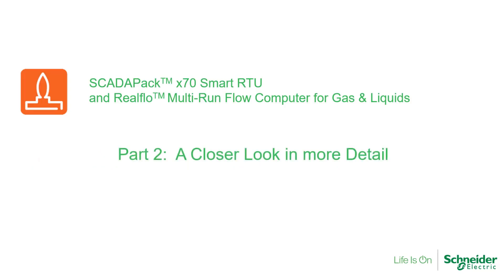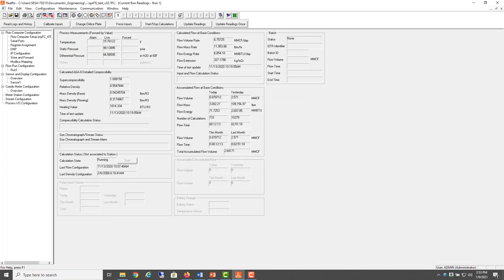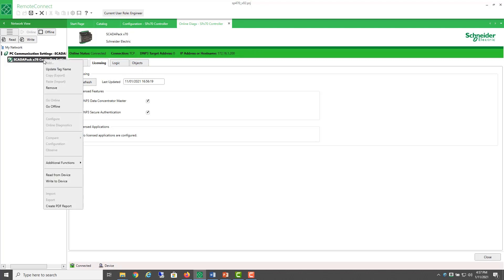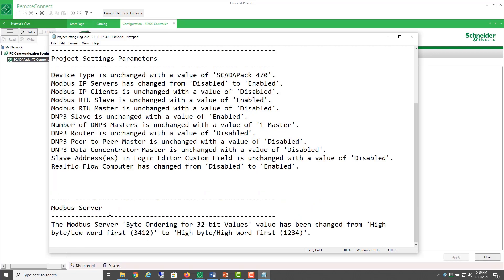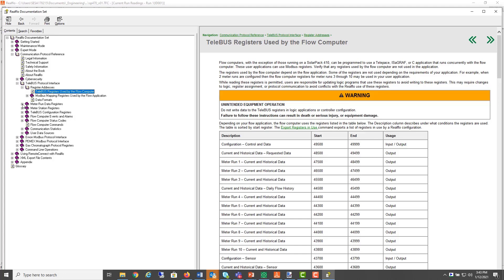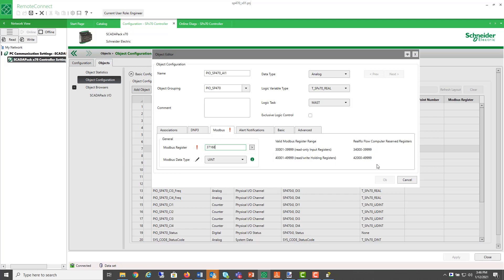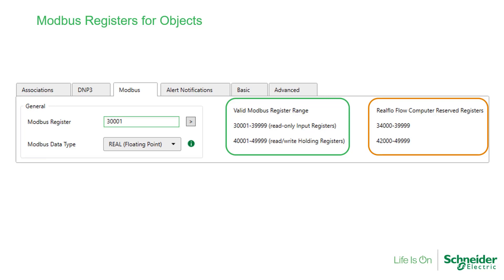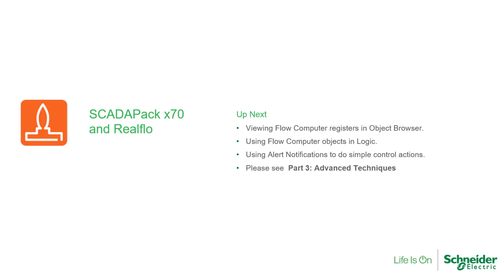SCADAPack x70 and Realflo - Part 2 - A Closer Look | Schneider Electric Support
This is the second of three videos in the Realflo Gas Flow Computer series.

We take a closer look in more detail at the RemoteConnect settings that are configured automatically when Realflo is enabled. Procedural differences when using Realflo with the SCADAPack x70 are compared to Realflo when used with other SCADAPack Smart RTUs.